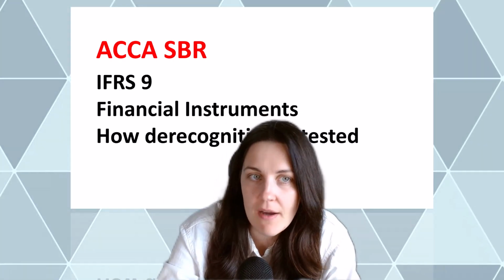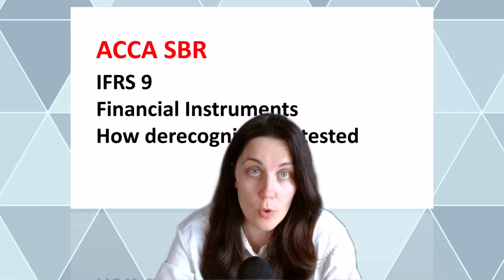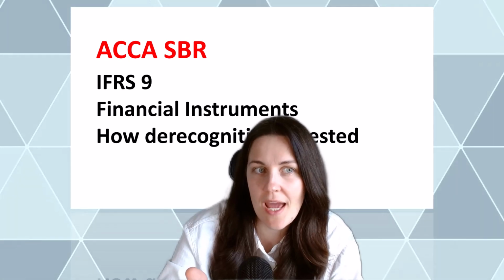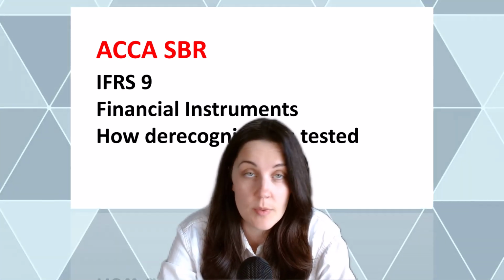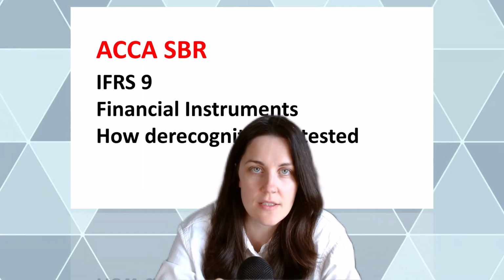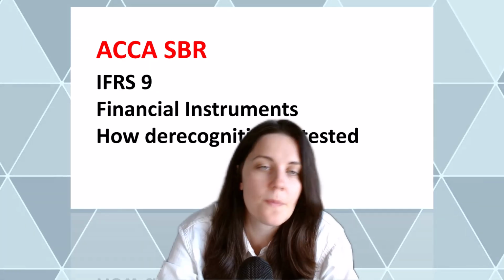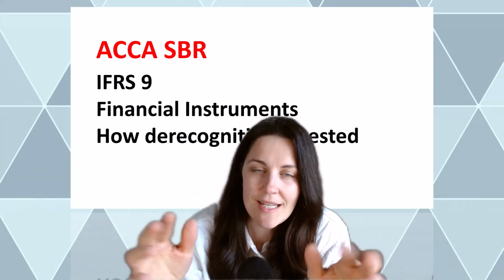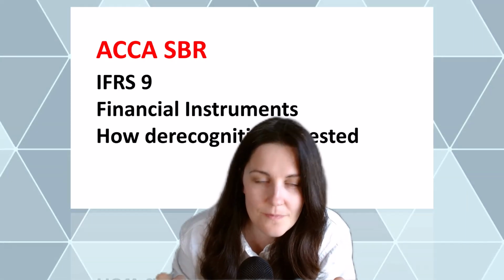SBR Made Easy: IFRS 9 How Financial Instruments Derecognition Can be Tested